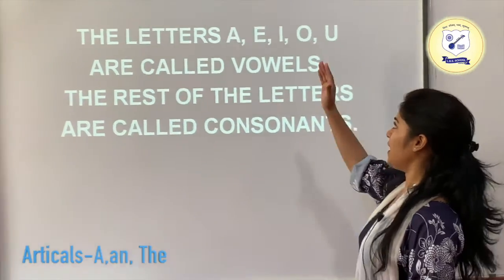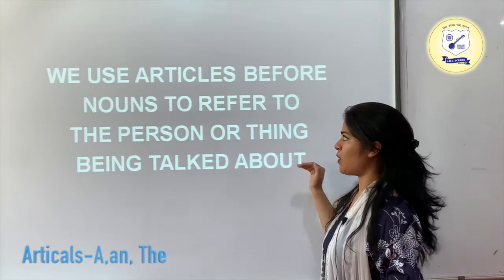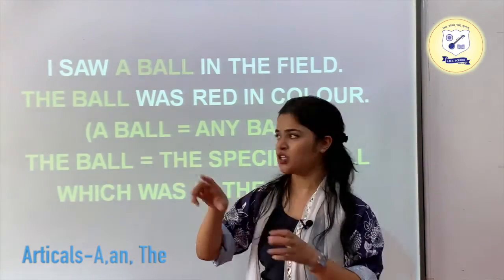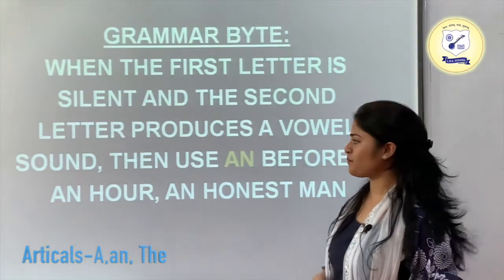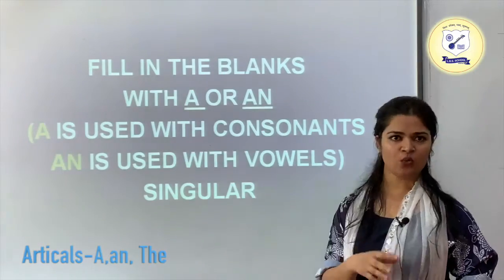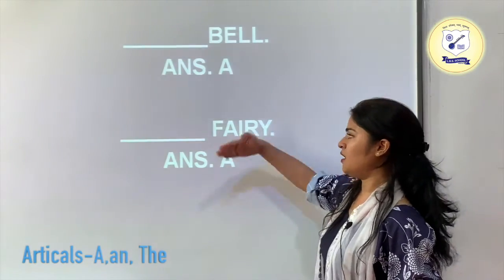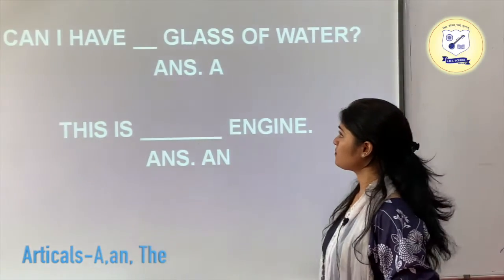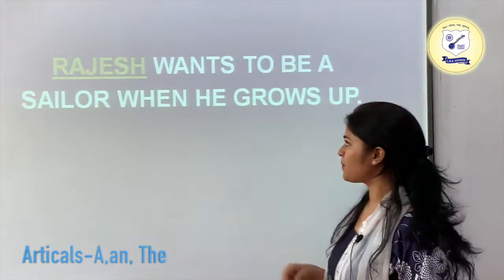English Articles A, An, The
In our daily life we use English articles without knowing it's grammar, now we will tell you more about English Articles 'A, An, & The'. watch this very carefully.